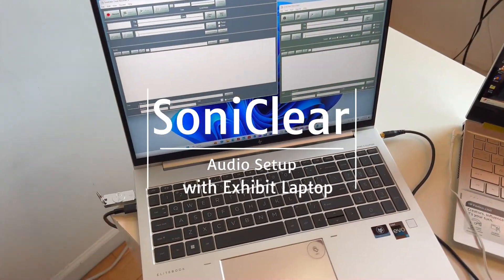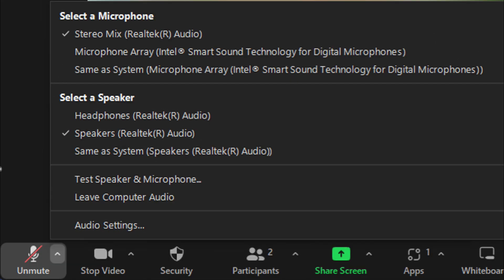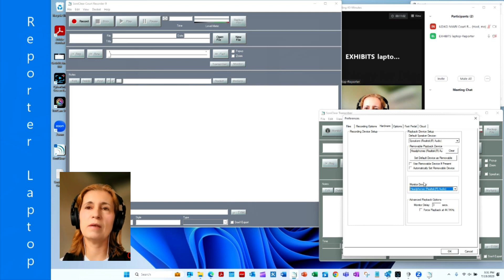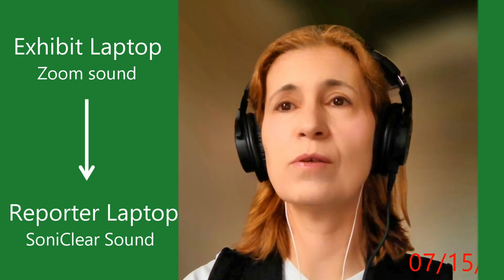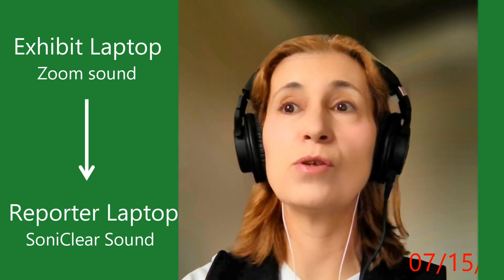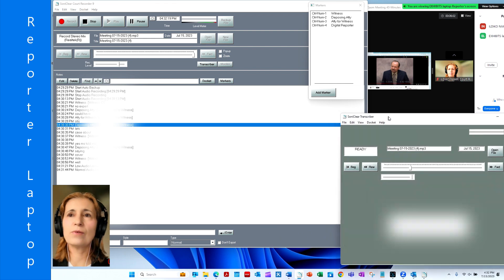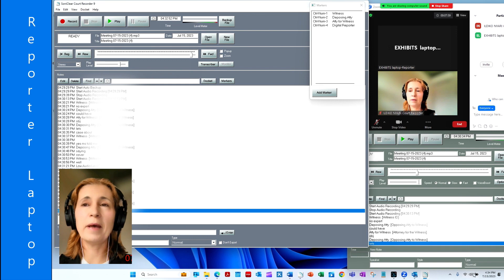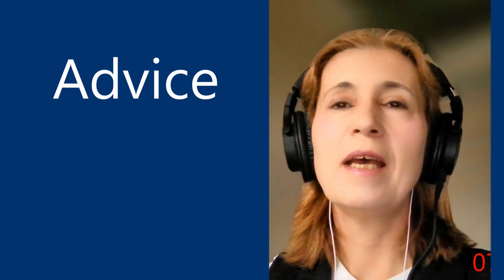Digital Court Reporters software SoniClear Court Reporter 9 - Sound Setup over an Exhibit Laptop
How to set up the Sound in the SoniClear Court Reporter 9 using an Exhibit Laptop for Input Audio, used by Digital Court Reporters. 0:00
This is one way of setting up your court reporting system for remote depositions. You may use method IF:
(1) you only have a simple microphone, for example, my USB MOVO microphone, about $13 value (the Amazon
(2) you have a 2nd laptop, to carry the sound into the Reporter Laptop, which could also be used to handle exhibits separately from your reporter laptop.
(3) you have a mixer in your reporter laptop, but perhaps you never used it, you may not even know you have it, thus it is not activated or not enabled. You can check it under the Control Panel - Sounds; if you do, you must activate it.

1:39 SETTING UP your audio sound system in this method
During reporting, in this setup, you must do the following:
7:47 1. for READ BACK or Repeat Back, you simply select the portion to read back and press Play.
9:58 2. for PLAYBACK, you must:
(1) change the active Windows speaker from the muted mixer to the speaker
(2) in Zoom, you must share computer sound
(3) play back the portion you selected
(4) change the speaker back to the muted mixer, is a must.
(5) stop sharing computer sound in Zoom, which is also a must.

In the next video you will see how simple and easy this will become, without changing anything for both: repeat back and playback, by using a better microphone, the PreSonus Revelator USB Condenser Microphone. And, also, the second laptop will not have an audio feeding function into SoniClear. You will not need to have that laptop. And you may not even like having it to share exhibits with the parties on a separate laptop.

Also, please be aware, that before setting up your SoniClear in any way, you probably will be asked or suggested by SoniClear to do a preliminary setup or adjustment on your computer. In other words, to create an environment, which will be the environment SoniClear will be running on. In another video you will find that information, to know what was changed from your default environment, and how reset to it if something happens.

And the microphone mentioned in this video, to be used in another, better setup is the:
PreSonus Revelator USB Condenser Microphone is usually priced around $100 and up. However, now, it seems to be on sale for $60. You may consider it. It is an excellent microphone, for everything you need, at an unbeatable price, at this time.

Please feel free to post your comments, concerns, and questions. And again, thank you for your interest.

The Court Reporter 9 product overview can be found

Have a successful workday!

Time-adjusted YouTube links to the chapters in this video:
1:39 Setting up the computer audio system
7:47 Read back or repeat back
9:58 Playback

PowerPoint presentation slides were utilized in the production of this video.